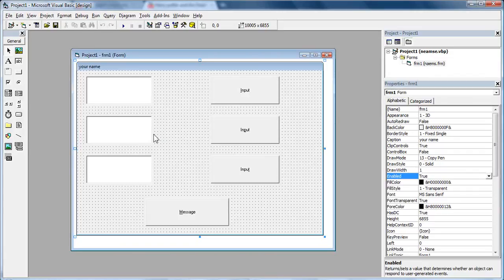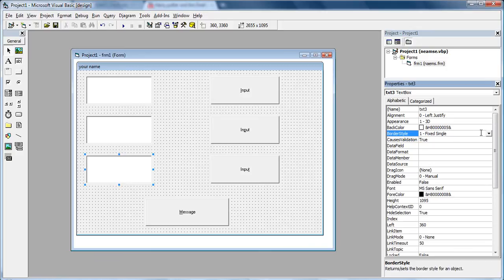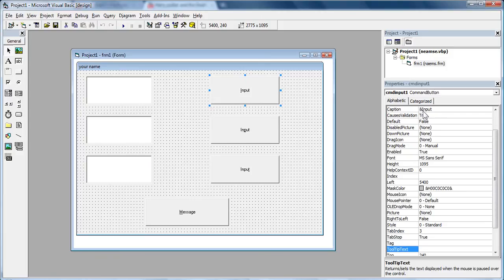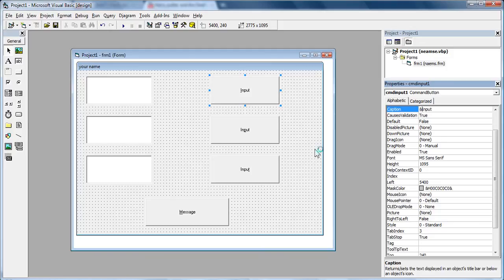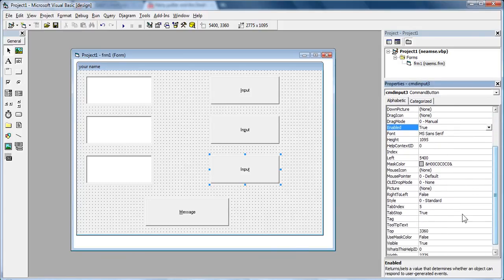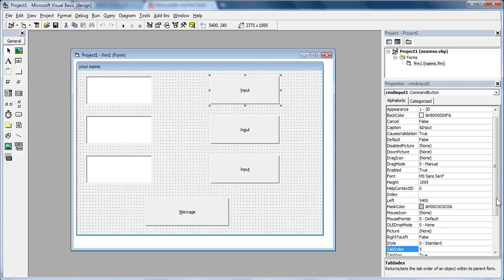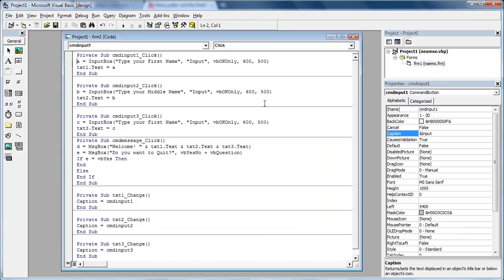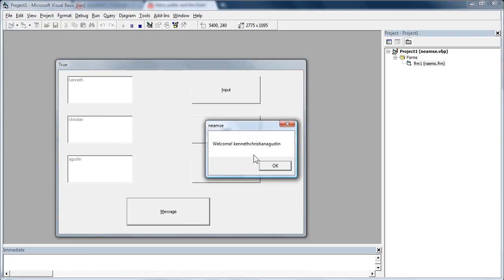Visual Basic - Tutorial-input box and messagebox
basically this is a tutorial for visual basic
thanks to :
Norwil Lachica
James Bayot
made for:
Bernice Pacpaco(hope you like it!)

code:

Private Sub cmdinput1_Click()
a = InputBox("Type your First Name", "Input", vbOKOnly, 600, 500)
txt1.Text = a
End Sub

Private Sub cmdinput2_Click()
b = InputBox("Type your Middle Name", "Input", vbOKOnly, 600, 500)
txt2.Text = b
End Sub

Private Sub cmdinput3_Click()
c = InputBox("Type your First Name", "Input", vbOKOnly, 600, 500)
txt3.Text = c
End Sub
Private Sub cmdmessage_Click()
d = MsgBox("Welcome! " & txt1.Text & txt2.Text & txt3.Text)
e = MsgBox("Do you want to Quit?", vbYesNo + vbQuestion)
If e = vbYes Then
End
Else
End If
End Sub

Private Sub txt1_Change()
Caption = cmdinput1
End Sub

Private Sub txt2_Change()
Caption = cmdinput2
End Sub

Private Sub txt3_Change()
Caption = cmdinput3
End Sub